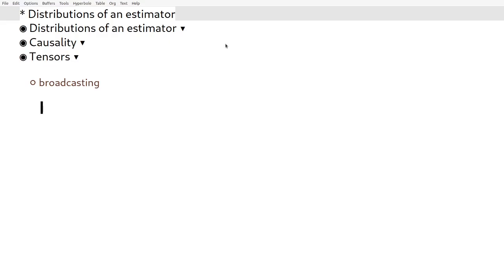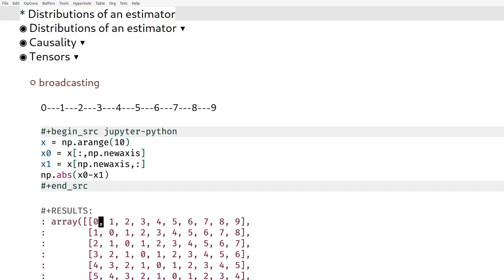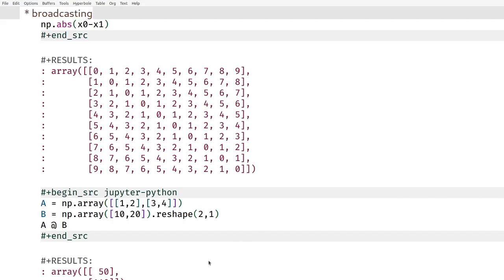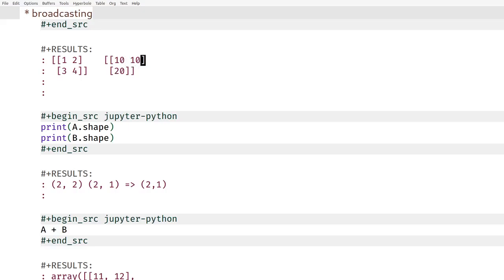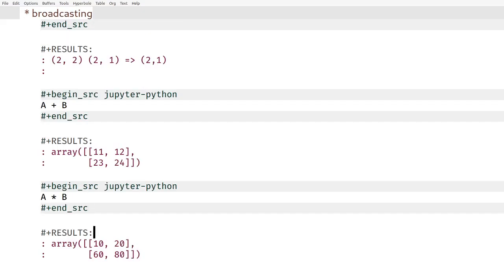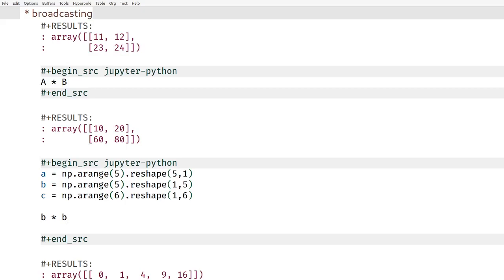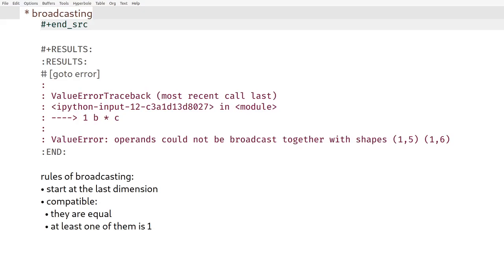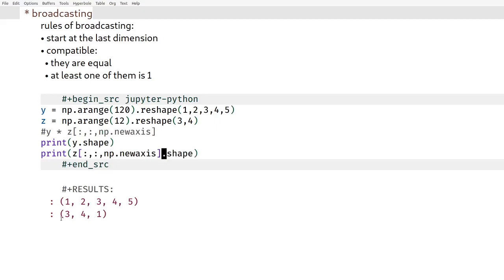tensor broadcasting with emacs and python